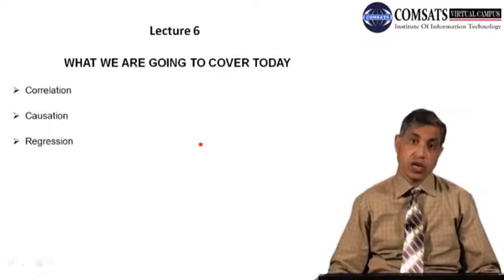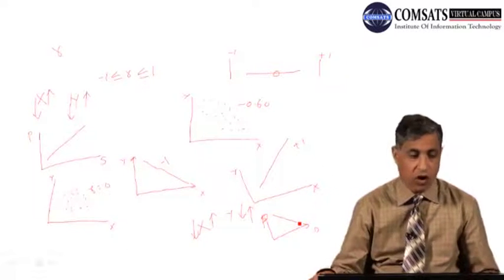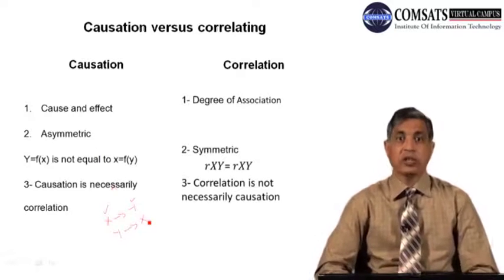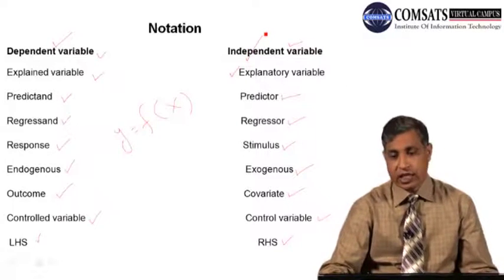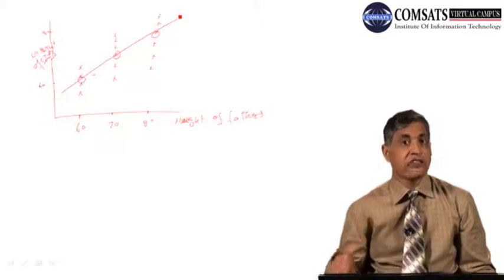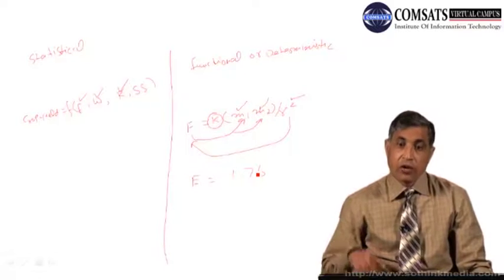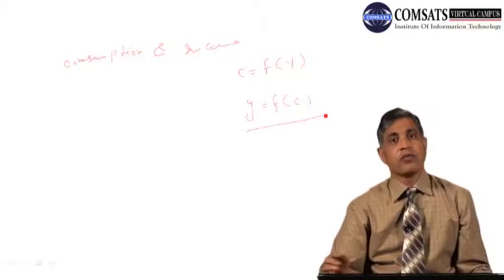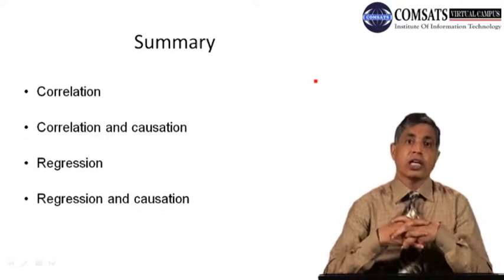Causation versus correlating Mgt605 Lecture in Hindi Urdu 06